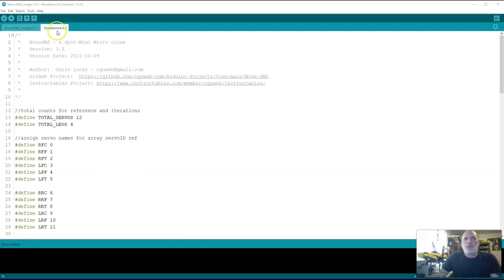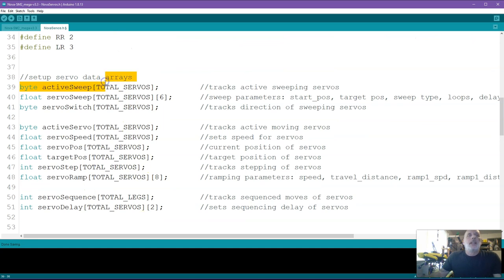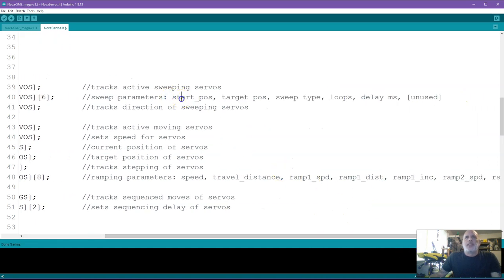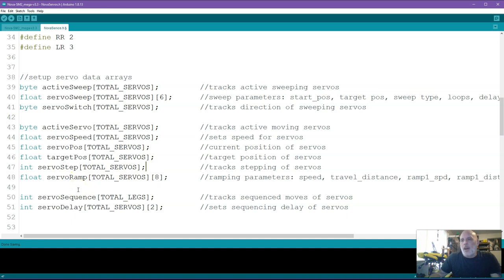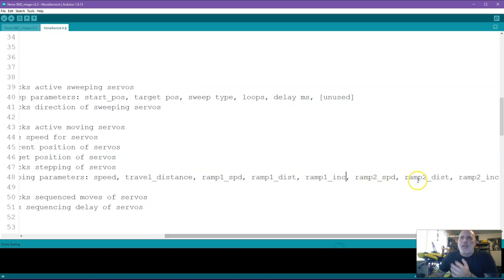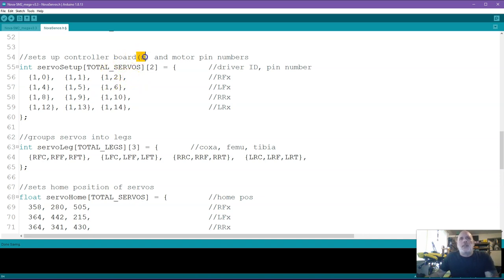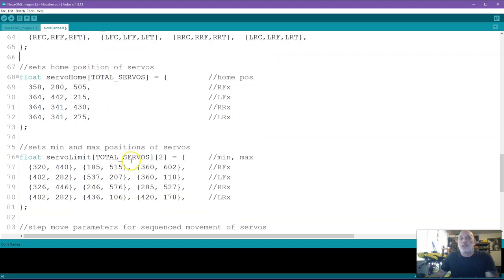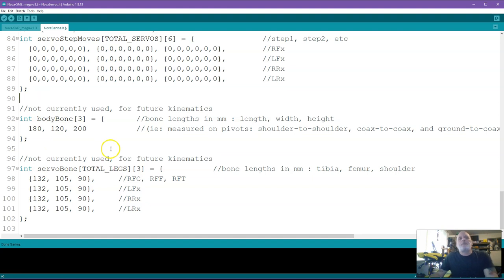Nova SpotMicro - Software Review: NovaServos.h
This is part one of two videos reviewing and discussing the configuration and software for servo movement controls.

NovaSM2 Project